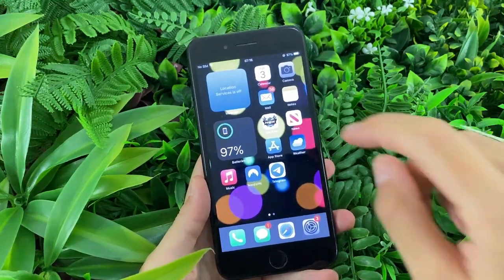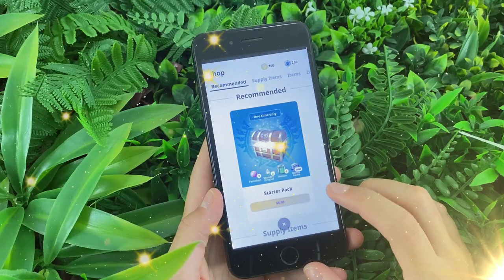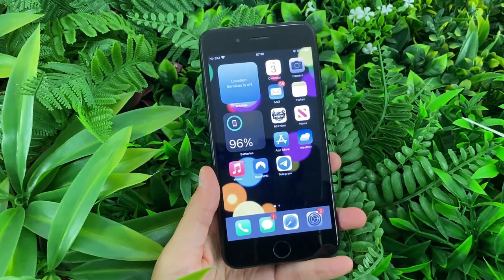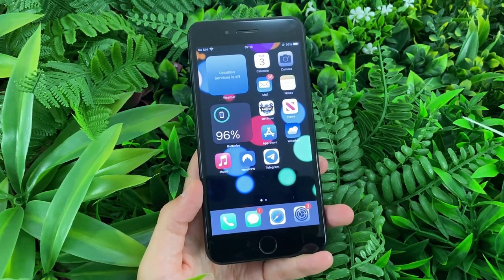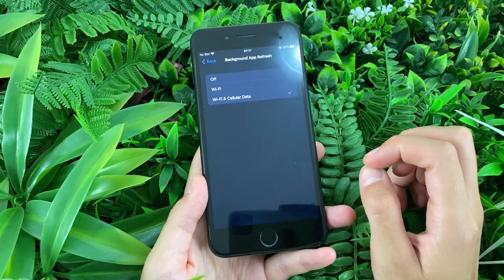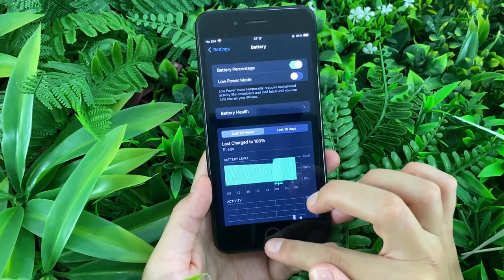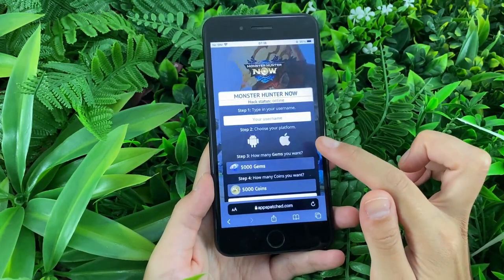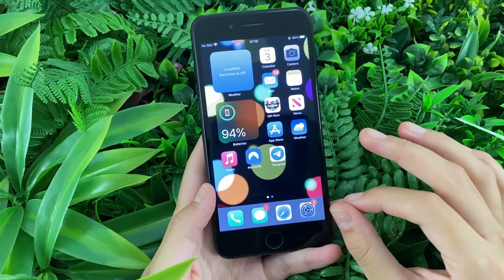Monster Hunter Now Hack Gain Maximum Gems & Coins in Monster Hunter Now MOD APK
Monster Hunter Now experience like never before! In this video, we unveil the ultimate method to gain maximum Gems and Coins using the Monster Hunter Now MOD APK Hack. If you're eager to enhance your gameplay and become a true hunter, this is your chance. Our detailed guide will walk you through the process step-by-step, ensuring that you can easily utilize the Monster Hunter Now MOD APK Hack to unlock an abundance of Gems and Coins.

Don't miss out on this golden opportunity to level up your Monster Hunter Now adventure. Let's embark on this thrilling hunting expedition together!

*CHAPTERS*

Proof - 00:00
Intro - 00:37
Tutorial - 01:19
Preparation - 02:00
The Tool - 03:00
Results - 03:50